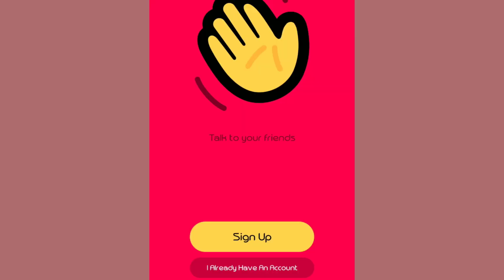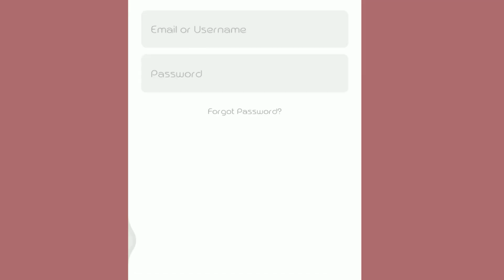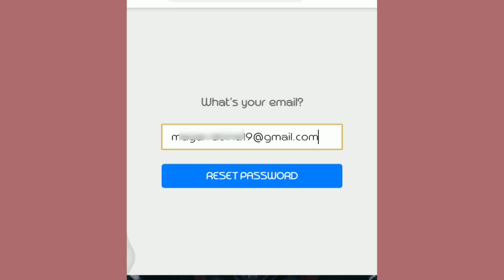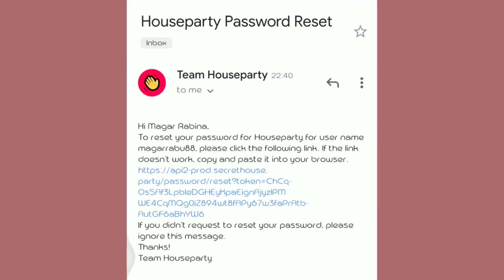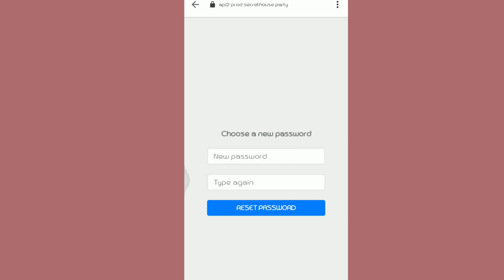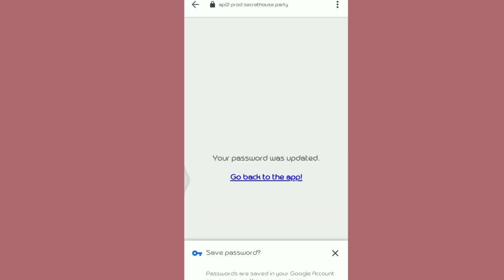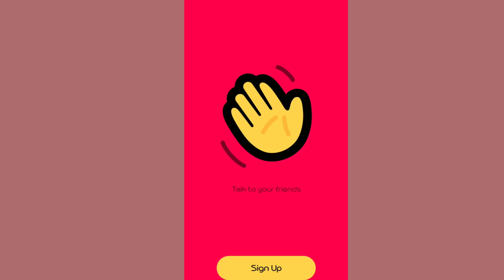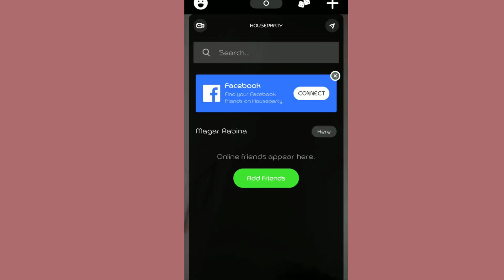How to change password on Houseparty | Reset Houseparty Password 2020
How to reset your houseparty login password in 2020?

This video tutorial teaches you how to reset or recover your forgotten houseparty password. The steps are pretty simple. All you need to do is:
1. Click on "I already have an account"
2. Click on "Forgot password"

As you can see, it only takes 3 4 easy steps to reset your house party login password. If this video helpful?